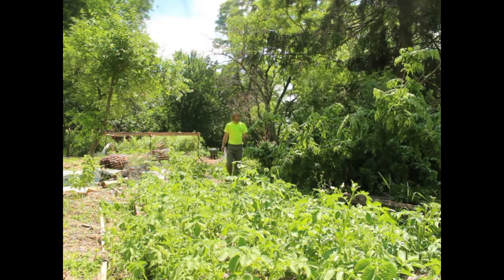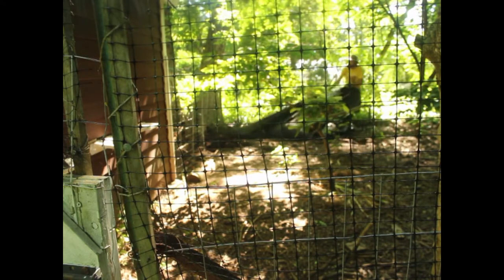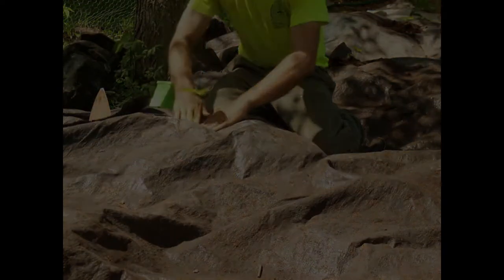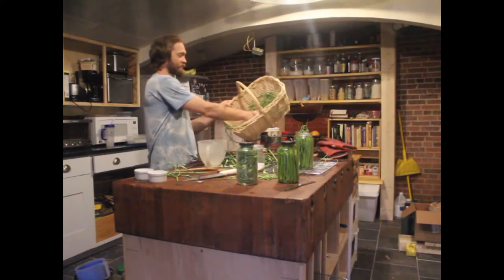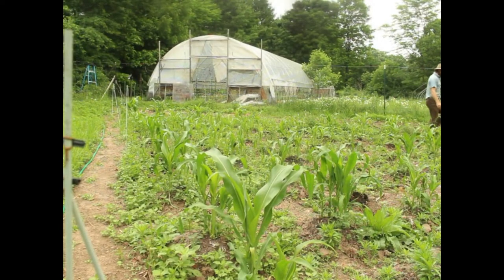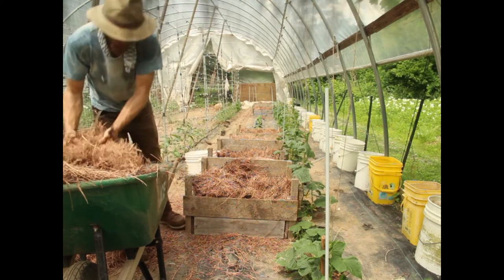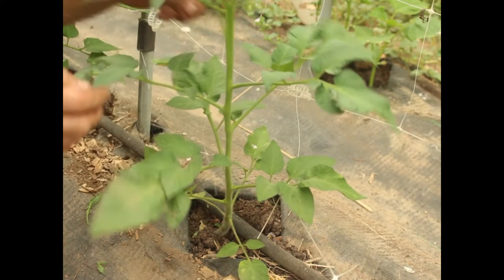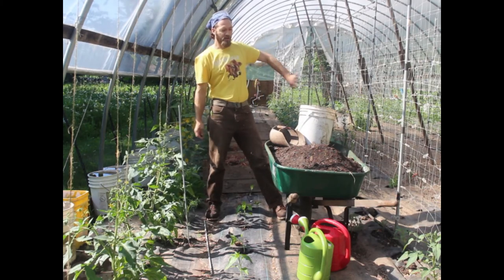Homemade Fertilizer -- Foodmageddon, Ep. 17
In this episode, we clear brush, plant sweet potatoes, cut and pickle garlic scapes, prune tomato plants, and create homemade fertilizer.

Foodmageddon is a dramatization of a research project being carried out at the Low Technology Institute The study's goal is to simulate the loss of fossil fuels in our food system, and we'll be tracking all the data (labor, inputs, production, preservation, etc.) as we ferret out problems we couldn't foresee without actually trying it.Follow our efforts by subscribing to our YouTube channel

You can also hear behind-the-scenes discussions on the Low Tech Podcast, on iTunes Google Play Stitcher or wherever fine podcasts are released.